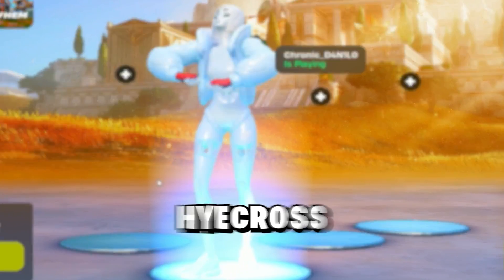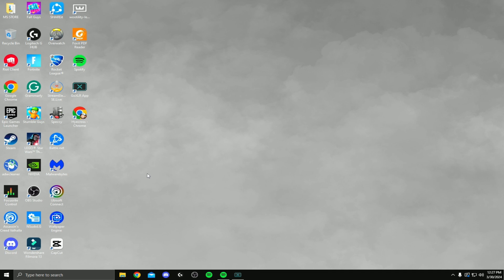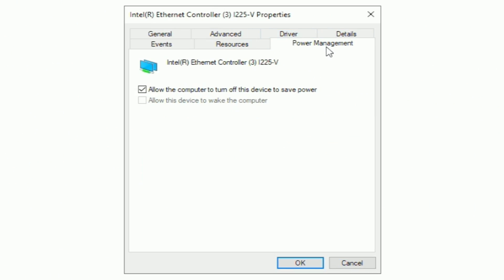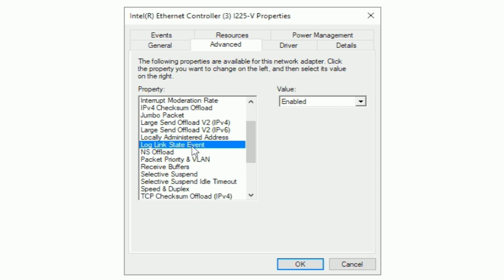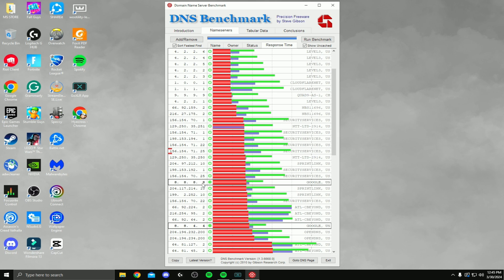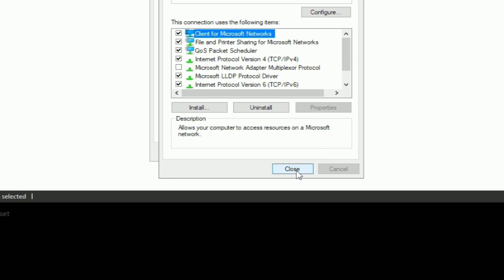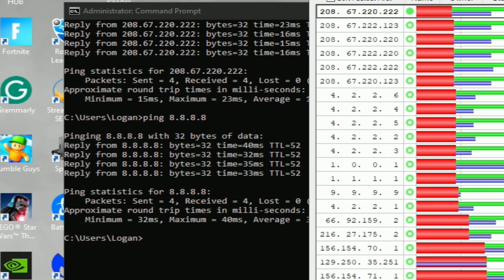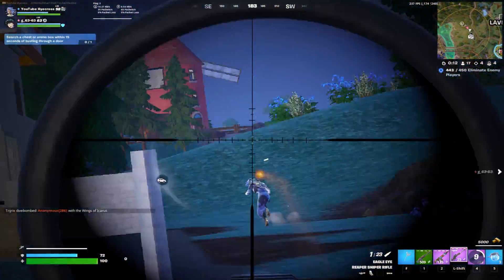HOW TO LOWER PING AND REDUCE PACKET LOSS IN FORTNITE CHAPTER 5! (TUTORIAL)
COPY THIS 👇
[HTTP]
HttpTimeout=10
HttpConnectionTimeout=10
HttpReceiveTimeout=10
HttpSendTimeout=10

[Portal.BuildPatch]
ChunkDownloads=3
ChunkRetries=20
RetryTime=0.5
Intro: @4amQu3
MY SETUP GEAR 👇
Alex Drawers (x2)
Karlby Countertop
Countertop feet
Cable Management Rack
Ducky one 2 mini
Razer Huntsman Mini (Linear Reds)
Roccat Vulcan TKL Pro
Apex Pro TKL (OG Version)
Apex Pro Mini
Keyboard Shelf
Finalmouse TenZ
EndgameGear Op1 8K
Mousepad Company Ichiba Night
Artisan Hien (soft)
Zowie XL2546k
Dual monitor Arm
Gooseneck pole for handcam
Shure SM7B
Boom Arm
GOXLR Mini
Internal Capture card for dual PC
HyperX Cloud II's
NVIDIA TITAN RTX
i7 11700K
i9 12900K
topics covered in this video: The Best Stretched Resolution in Fortnite Season 1 , How To Get Stretched Resolution in Fortnite Chapter 4 Season 1! Im going to show you the BEST Stretched Resolutions for MAX FPS BOOST and Less Input Delay in Season 1 , How To Get a Stretched Resolution in Fortnite Season 3 to get the Smoothest Gaming Experience and biggest Competitive Advantage in Fortnite PC ,The BEST Stretched Resolution in Fortnite Chapter 4 Season 1 for 0 Input Delay and to increase FPS , get more FPS and Reduce Input Delay in Fortnite Season 3. fortnite chapter 3 season 3 stretched respc,